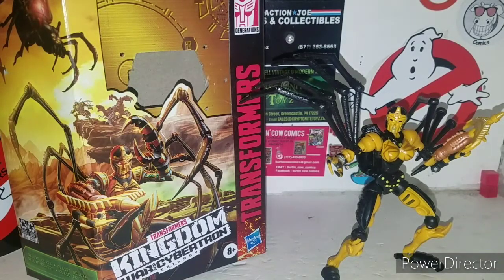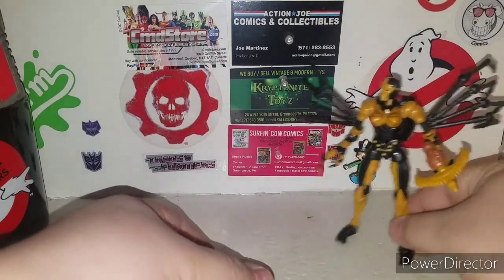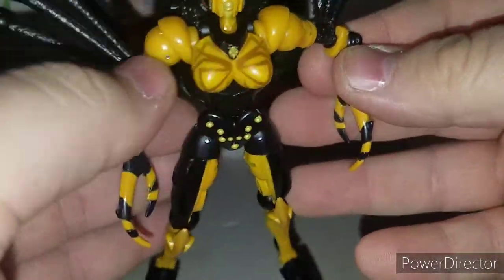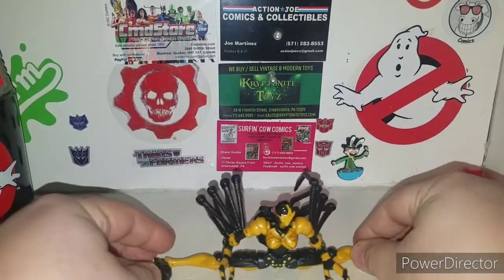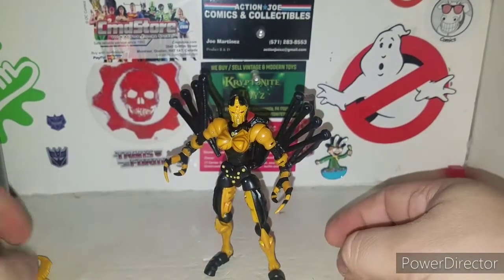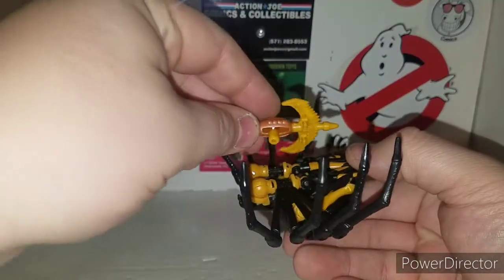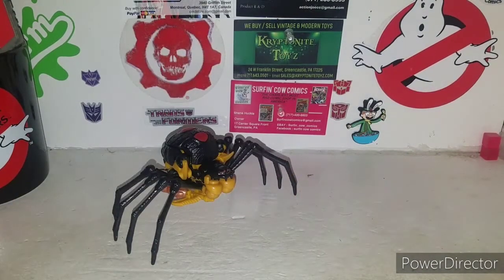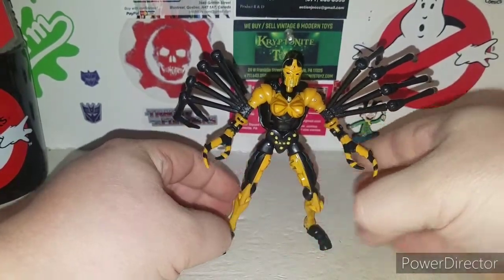Transformers Kingdom Blackarachnia review